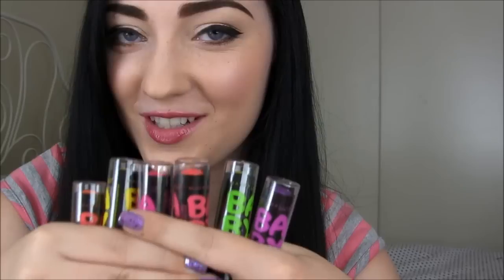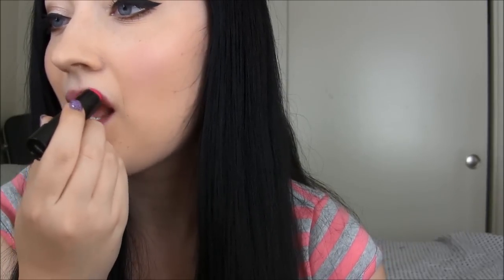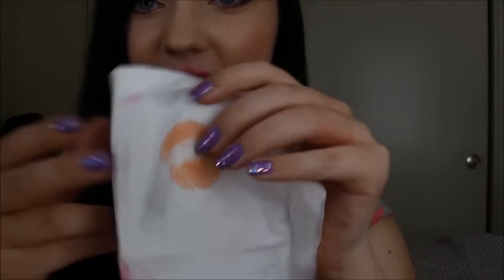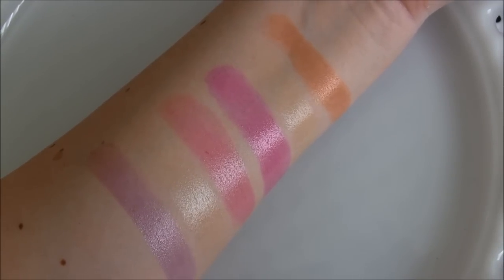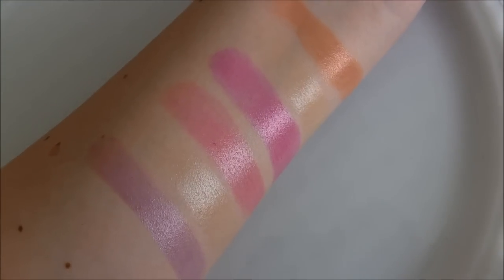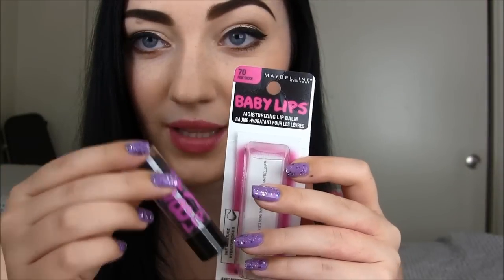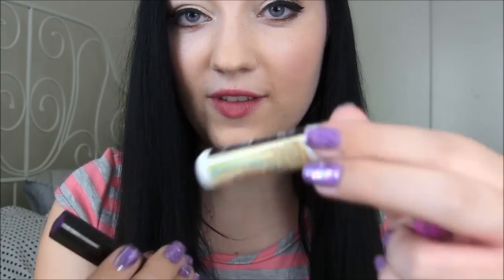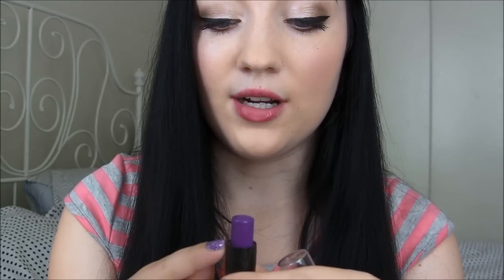Maybelline Baby Lips Electro Collection Review & Swatches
Hi there everyone, this is my review of the new Maybelline Baby Lips Electro collection!

Vine: HollieEatsLipstick